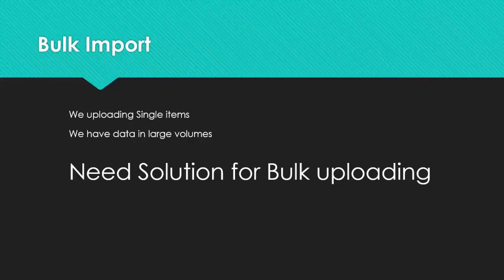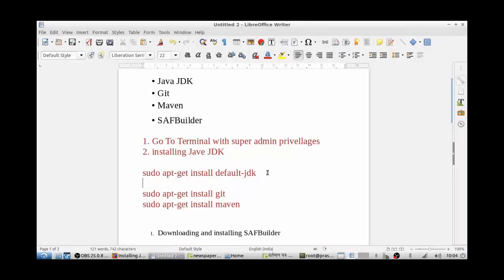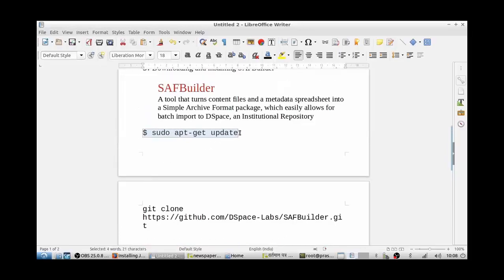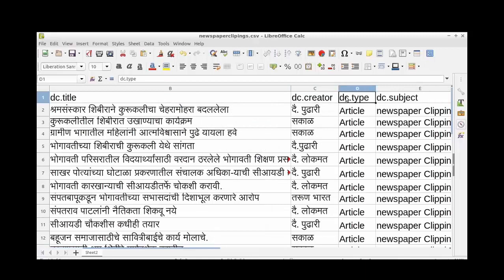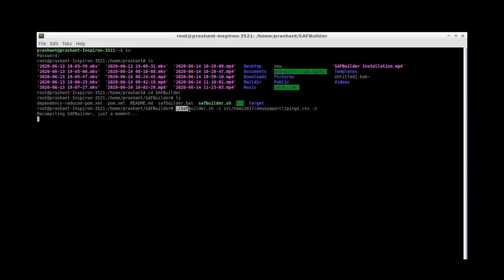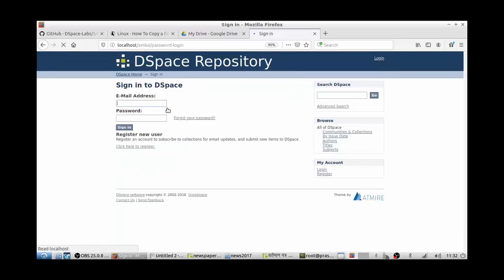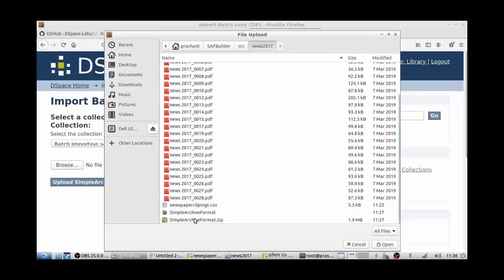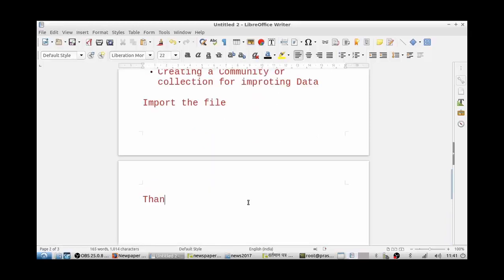Bulk import in Dsapce